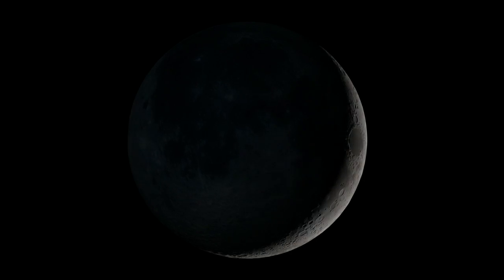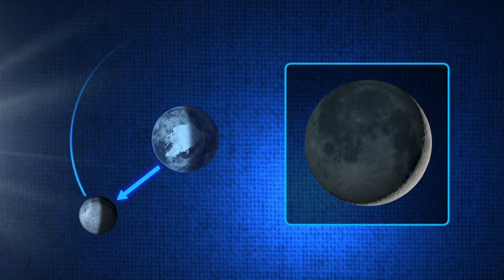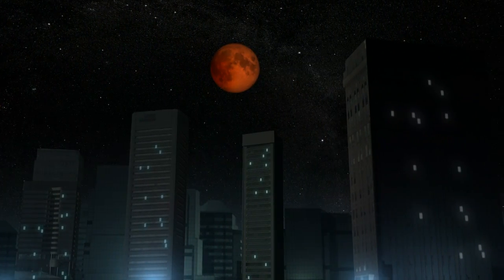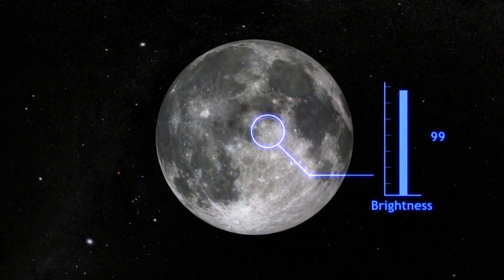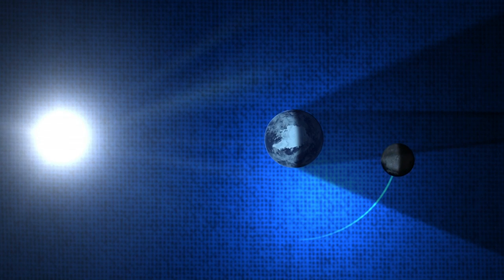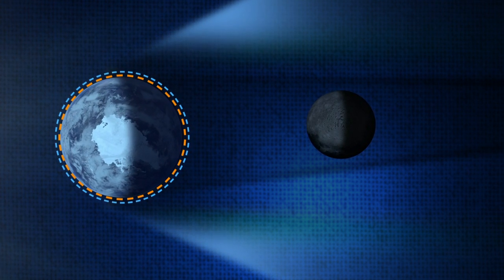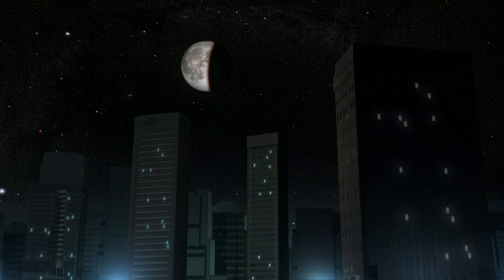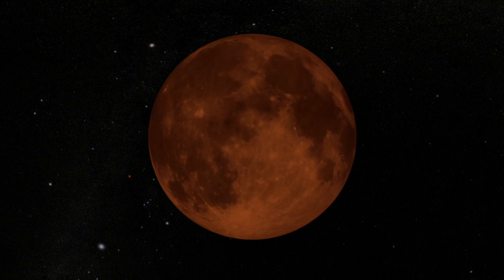NASA | Lunar Eclipse Essentials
When the moon passes through the Earth's shadow, it causes the moon to look very unusual for a short period of time. This event is called a lunar eclipse, and it occurs roughly twice a year. There's one viewable to folks outside of North America on June 15, so sit back and learn more about how lunar eclipses work in this video!

This video is also available in stereoscopic 3D, viewable by many kinds of 3D devices, including common red/blue paper glasses that you might have lying around! To view this video in 3D,